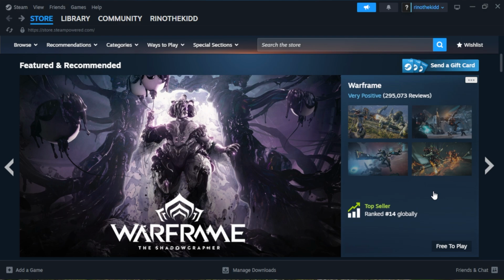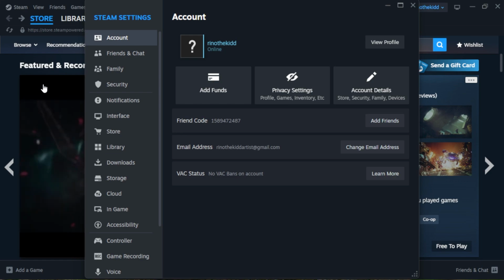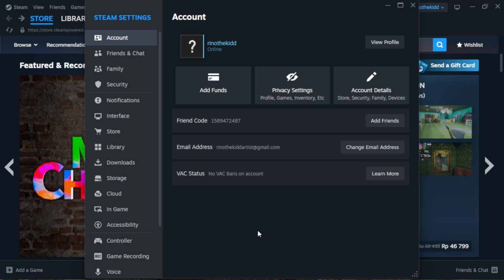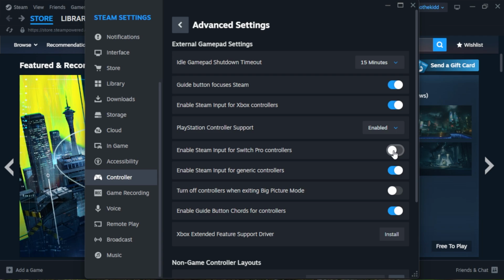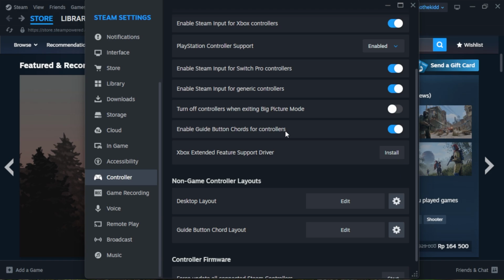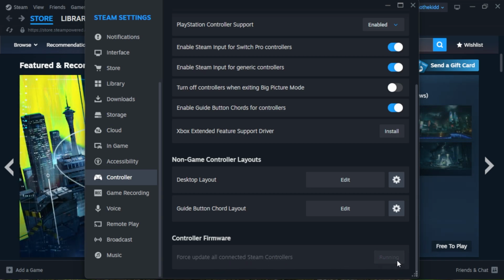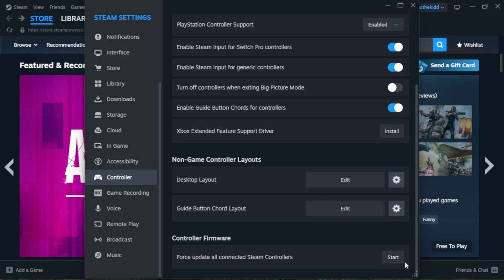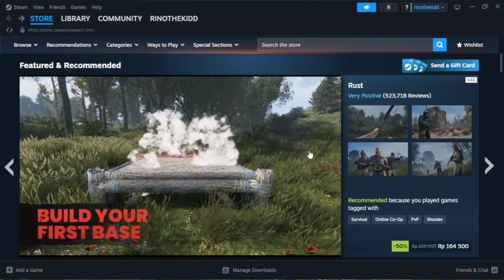How to Fix Nintendo Switch Pro Controller Drift in Steam [2026 GUIDE]